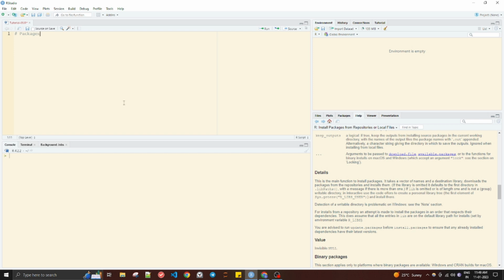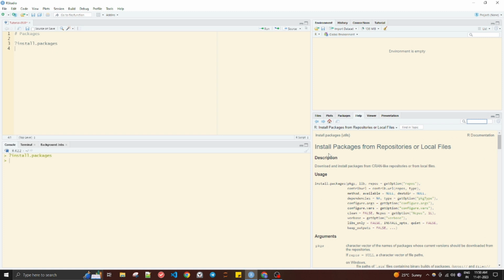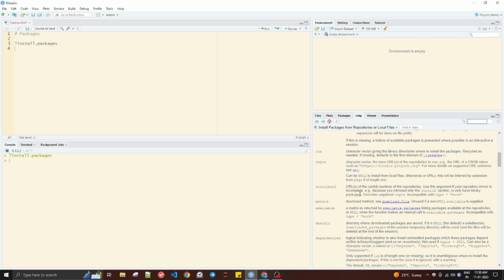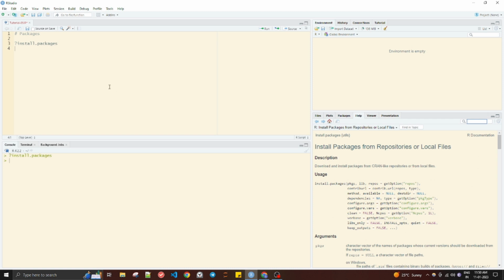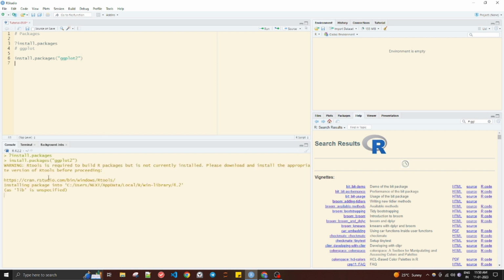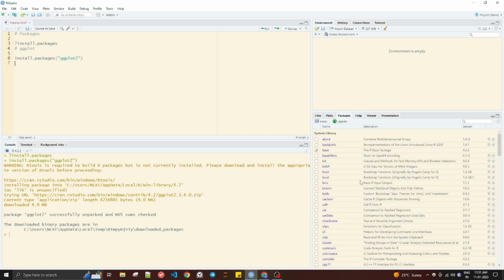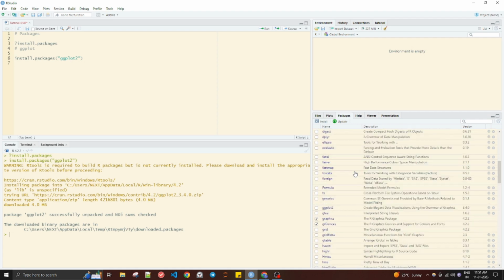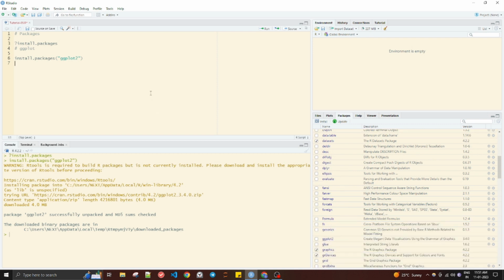Tutorial 03 R Package Installation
R Package Installation steps

install.packages("ggplot2")